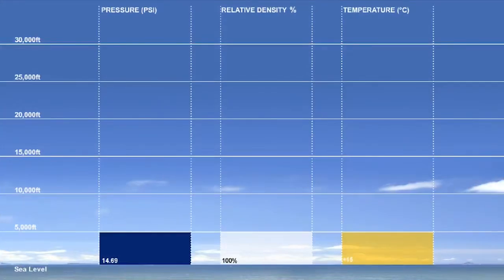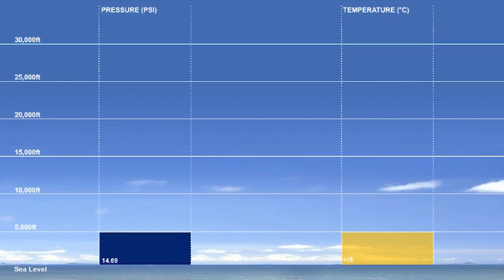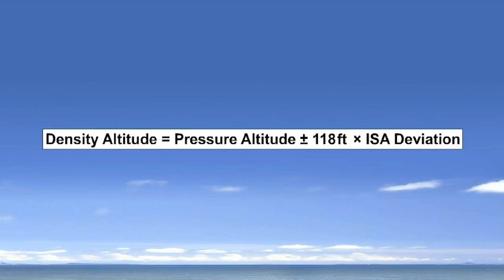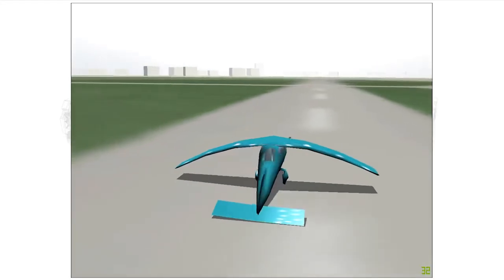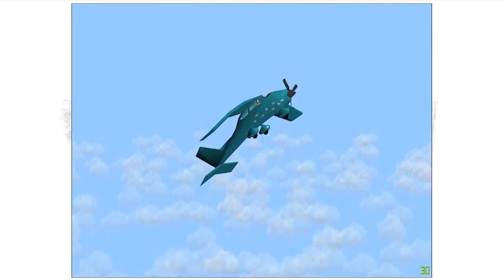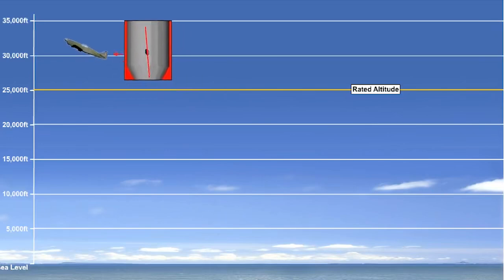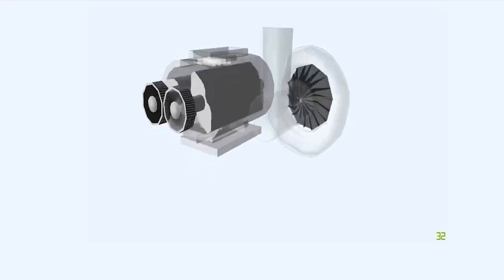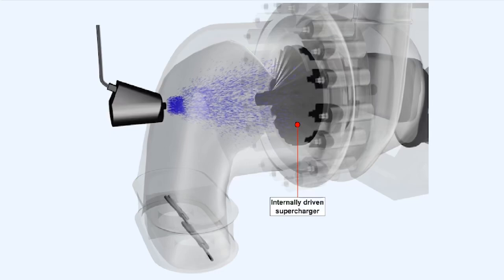#21 ATPL Training Piston Engines Power Augmentation Part 1